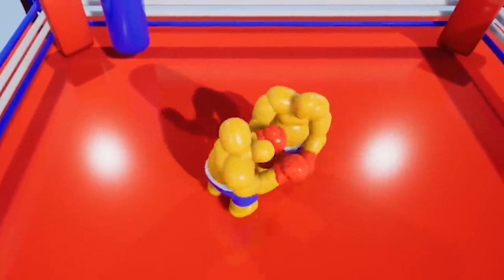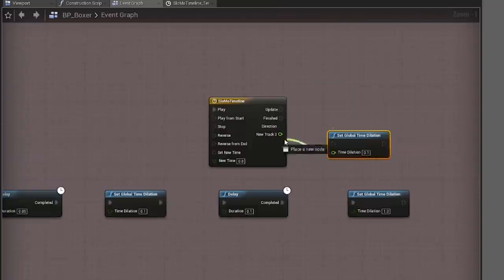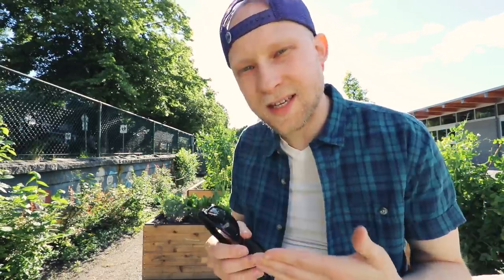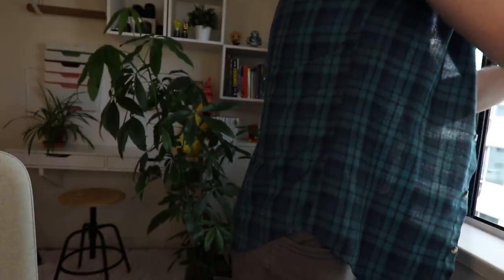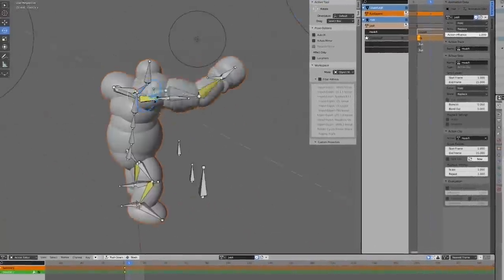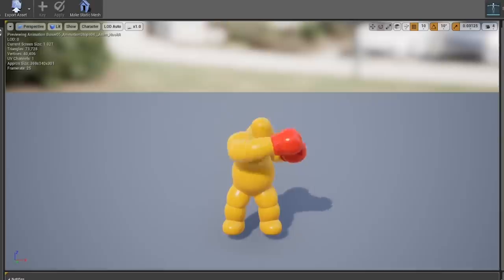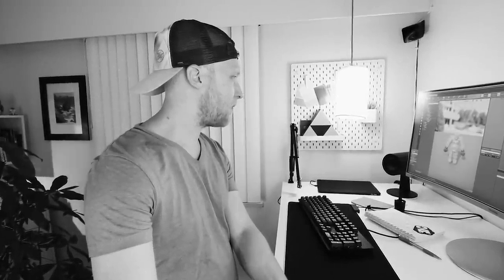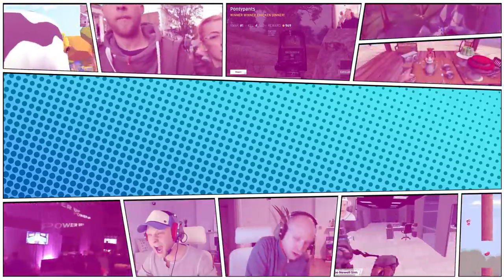Do I Start Over? | Punch A Bunch Devlog #6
In this devlog episode of punch a bunch we set up a base for player character customization, explore implementing a hit stop mechanic and work further on the combat system. We also discover a BIG gamdev failure. Big one.

Punch A Bunch is an indie game about boxing and is developed by Pontypants.  I'm working in Unreal Engine 4 and Blender. Our dog's name is Zelda, but we call her Ziggy :)

:::: My Gear ::::
With this microphone
Wide lens
Prime lens
Tablet (I have an older model)
Cool cap